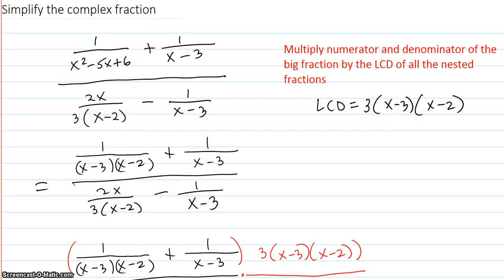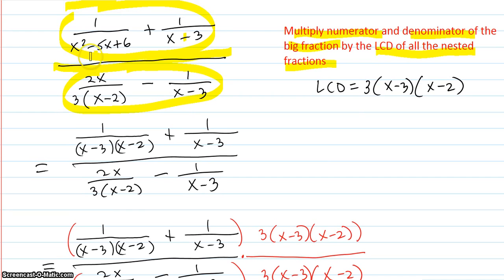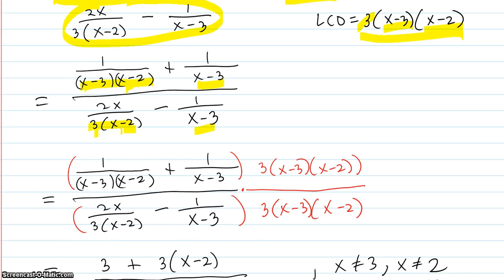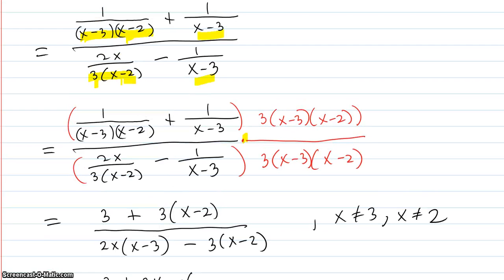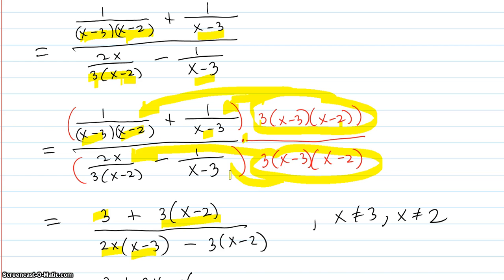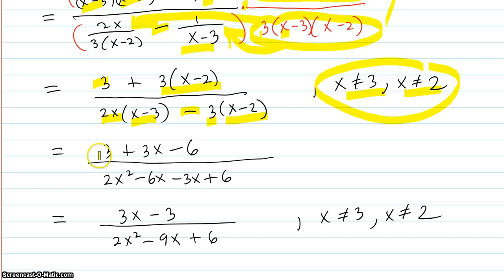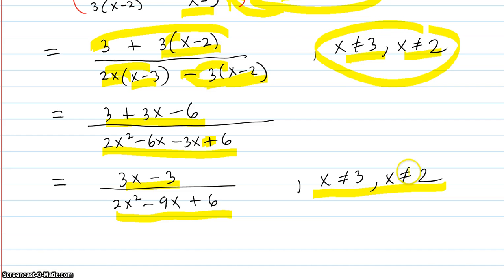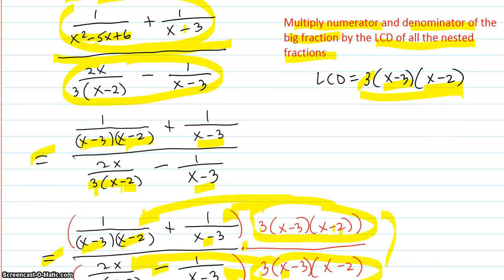Simplify the complex fraction